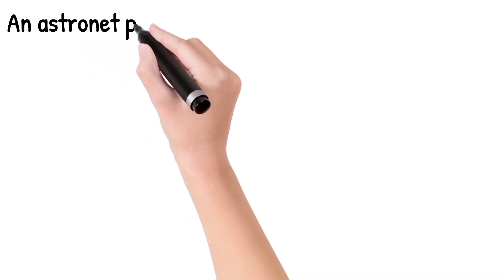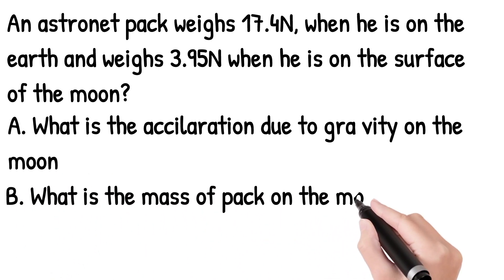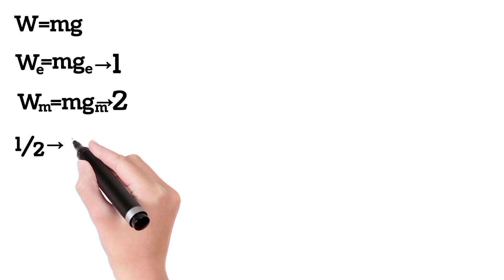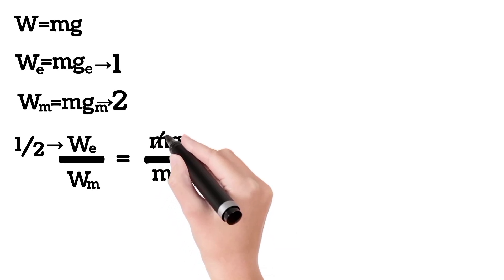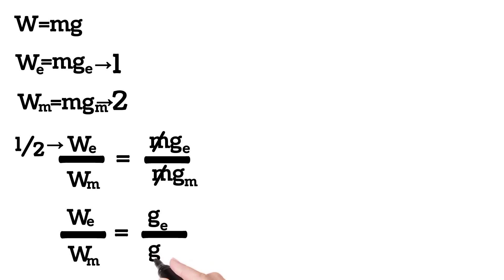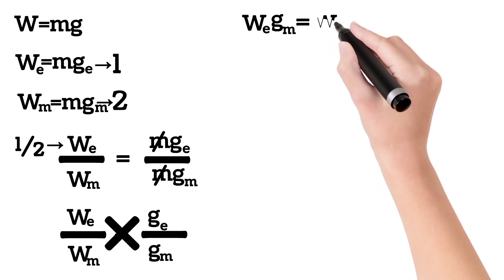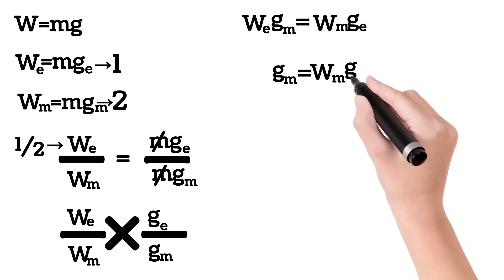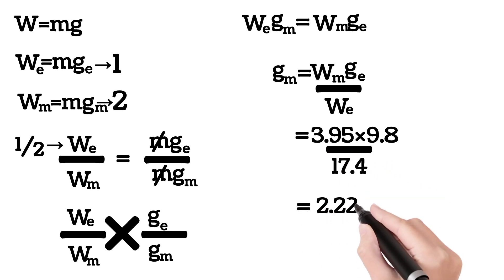Newton's laws of motion | Bsc physics | Problem-2 | Malayalam | The cosmic notebook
Newton's laws of motion (Problem-2)

"In this video, we explore how to calculate the Moon's acceleration due to gravity through a step-by-step problem-solving approach. Using basic physics principles, I explain the formulas and concepts needed to understand the Moon’s gravitational pull, while breaking it down in an easy-to-follow manner. This video is part of 'The Cosmic Notebook' series, where I simplify complex physics topics in Malayalam to help students grasp the fundamental concepts."